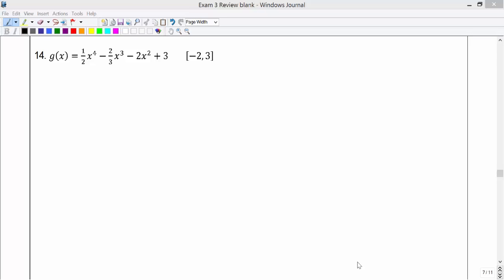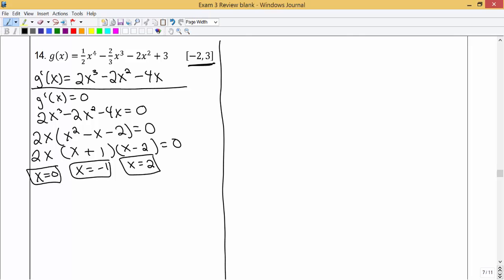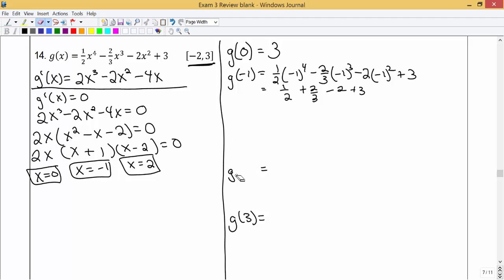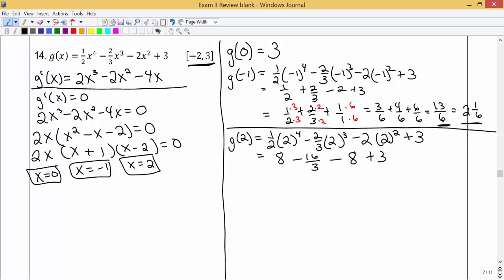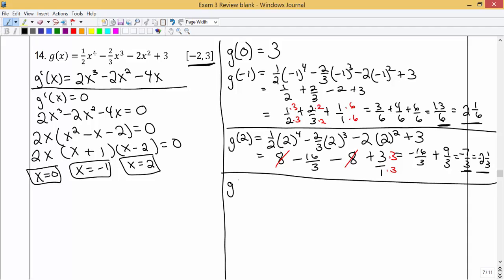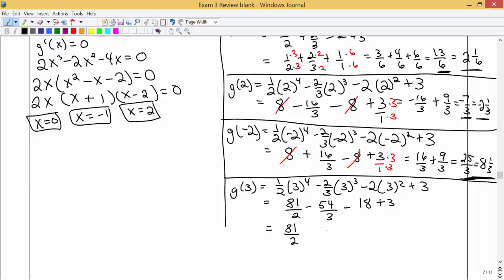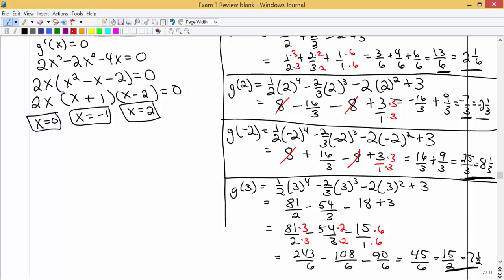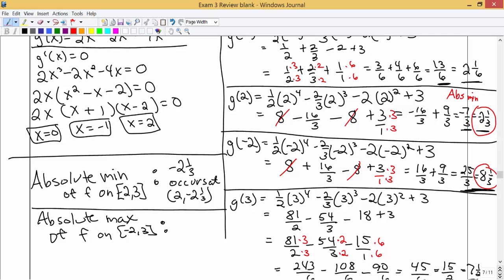MATH 1325 Exam 3 Review #14